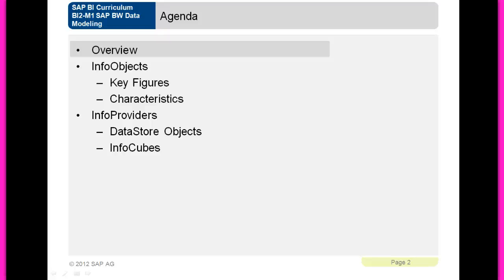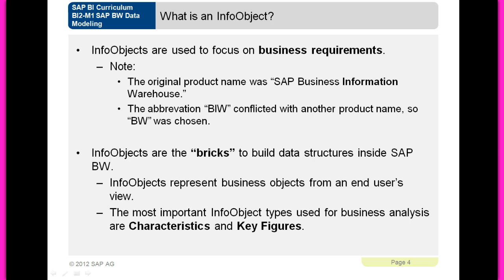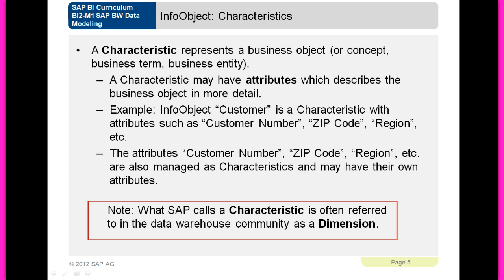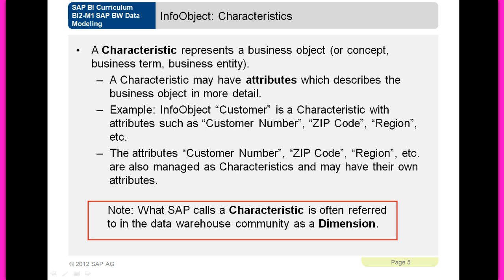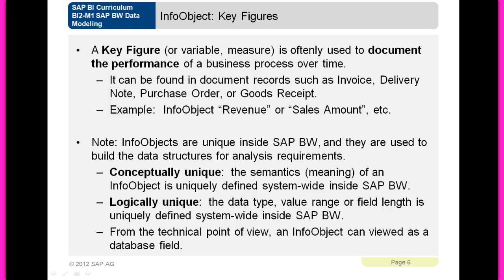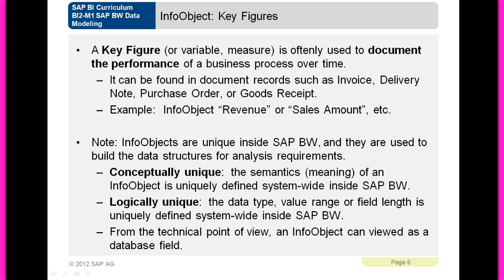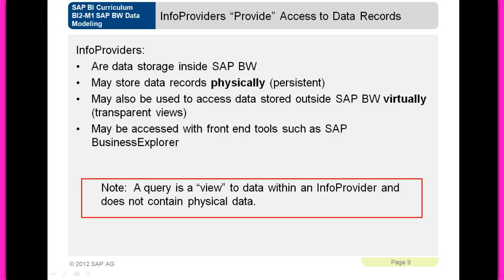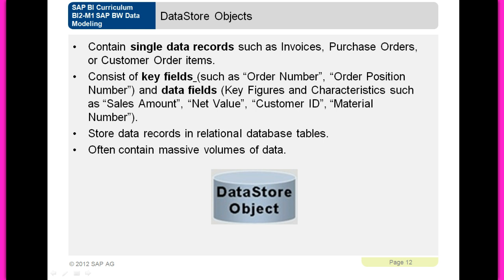InfoObjects and InfoProviders